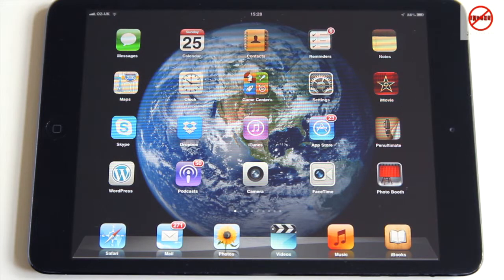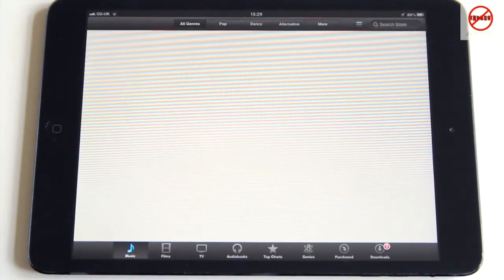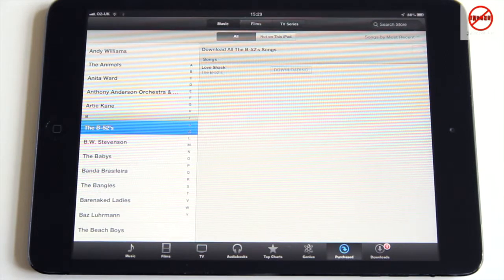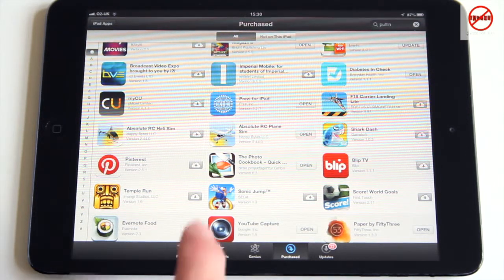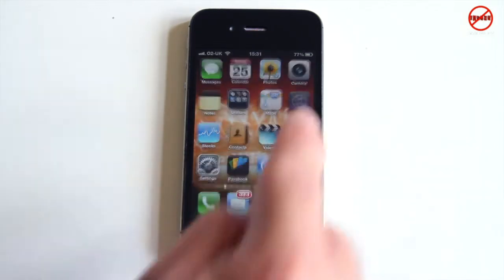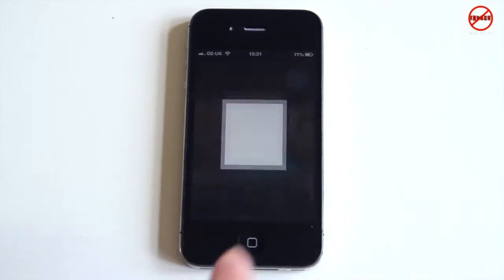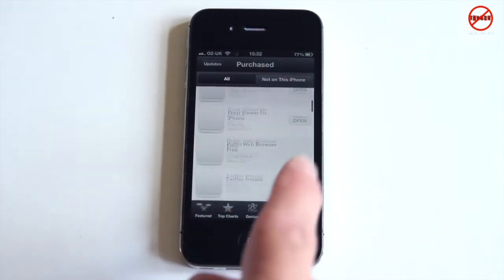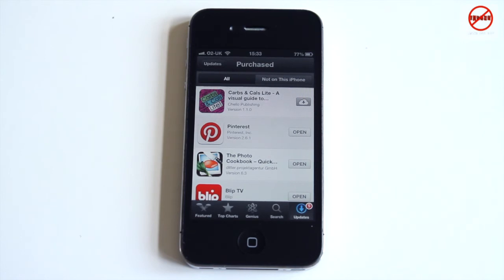How to Retrieve Apps, Music, Movies and TV Shows on iOS device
If you have a new iPhone or iPad, perhaps you have deleted an app or had to reset it you may have to get your apps and other content back like music, movies and TV shows. Well if you have purchased it then it is quite straightforward. shows us how.